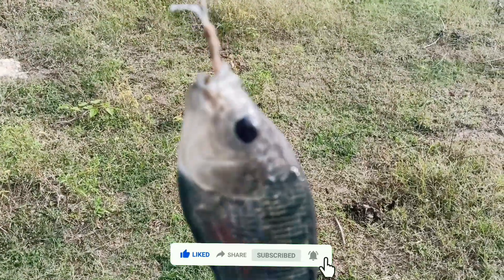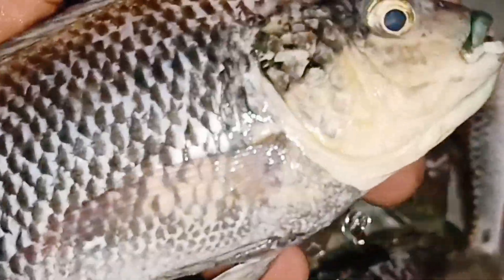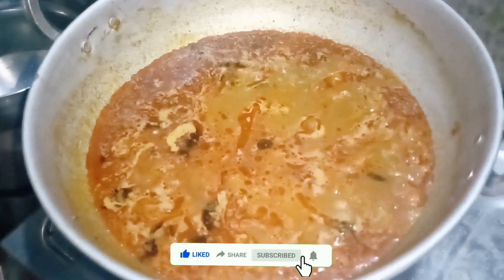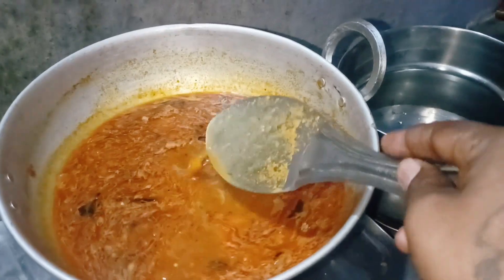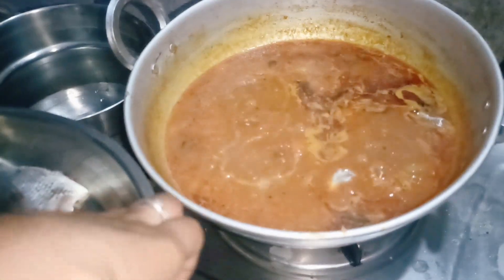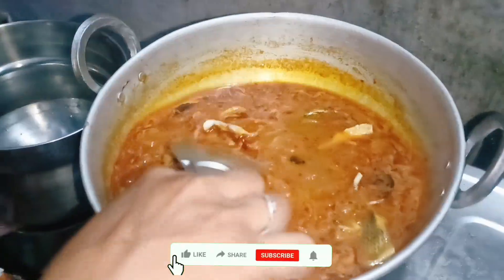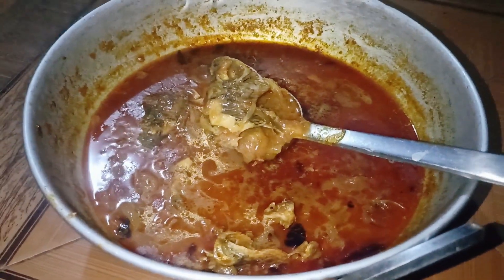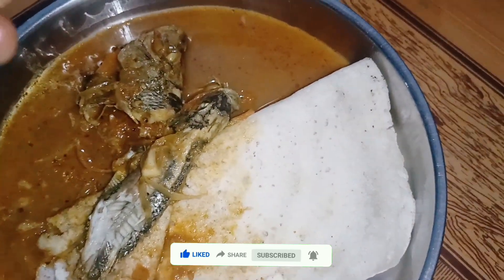எங்க ஊரு ஏரியில 🐟🐟 மீன் புடிச்சு 🏠வீட்டில் சமைச்சு சாப்பிட்டோம் சூப்பரா இருந்துச்சு💯🏍️RS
மீன் குழம்பு சூப்பரா இருந்துச்சு மீன் குழம்பு தோசை வச்சு சாப்பிட்டீங்கன்னா சூப்பரா இருக்கும் எங்க ஊரு ஏரியில் புடிச்ச மீன் நீங்க உங்க ஊர் ஏரில மீன் புடிச்சிருந்தீங்கன்னா  அந்த அனுபவம் எப்படி இருந்துச்சுன்னு சொல்லுங்க...